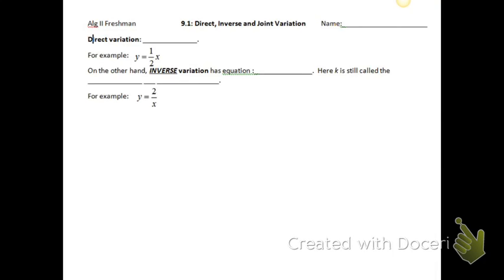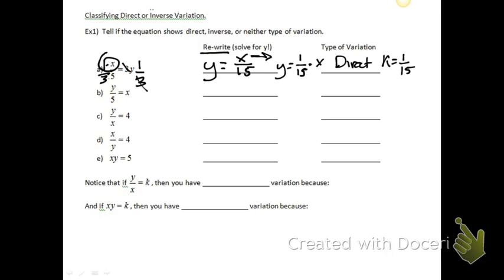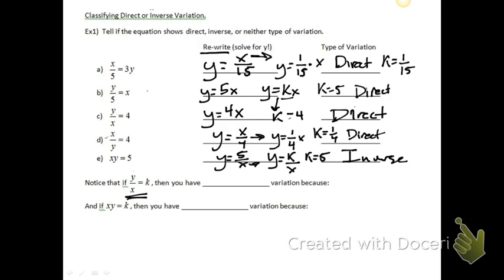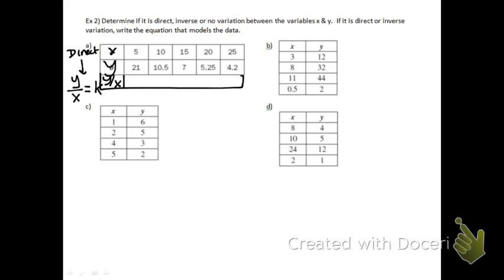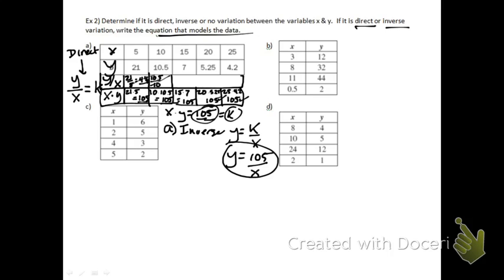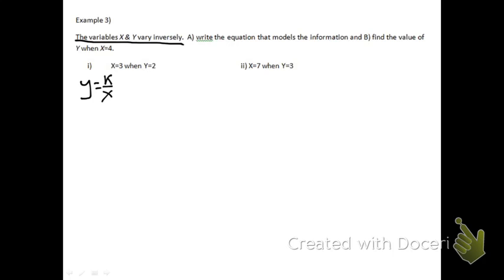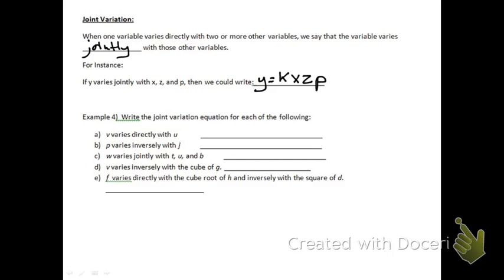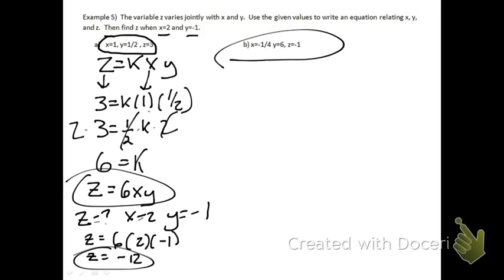9.1: direct, inverse, and joint variation